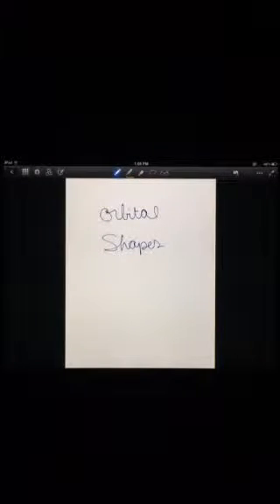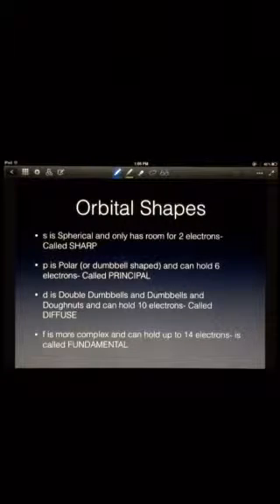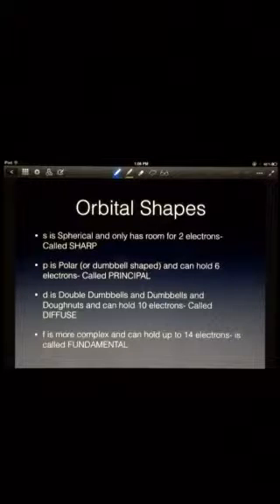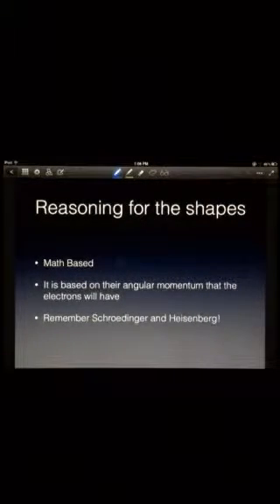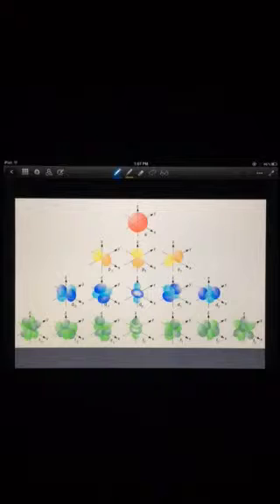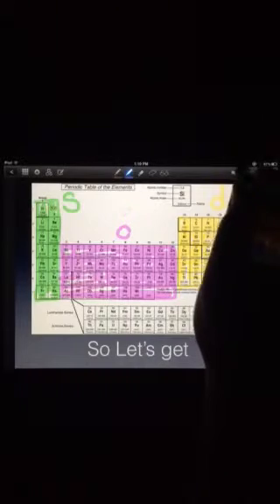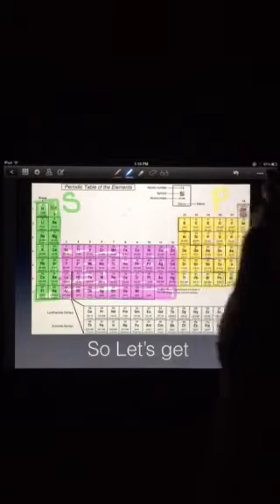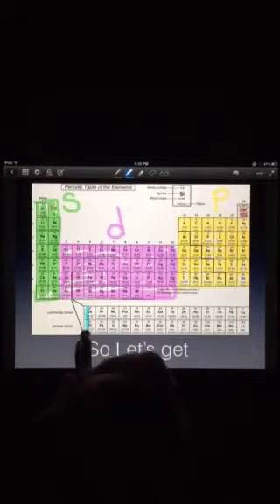Orbitals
Orbitals, s,p,d,f